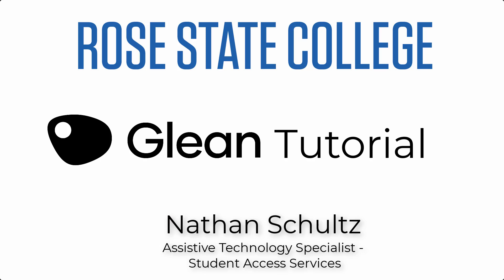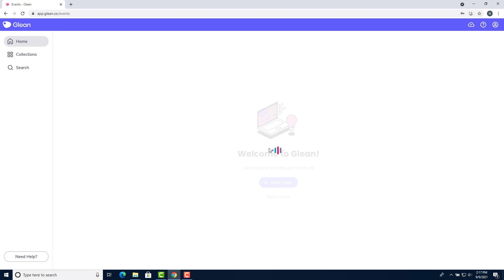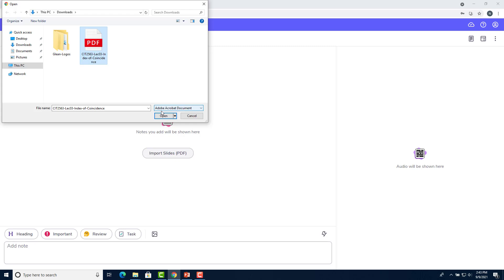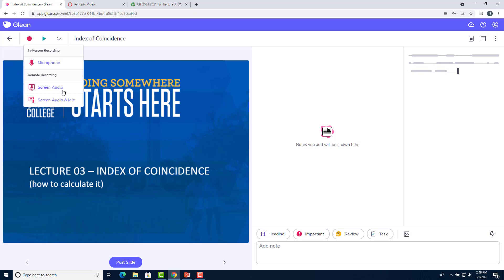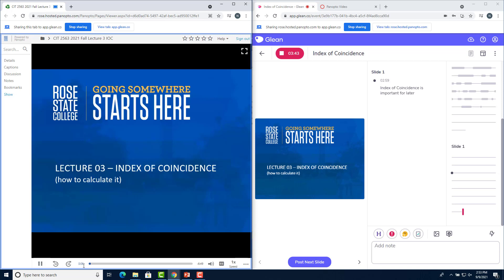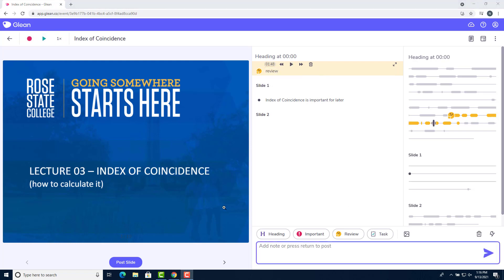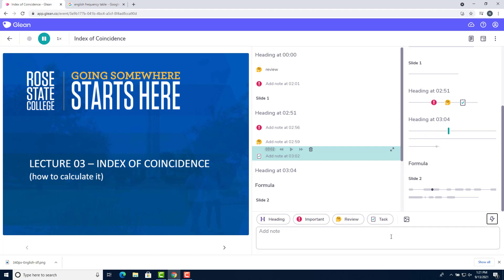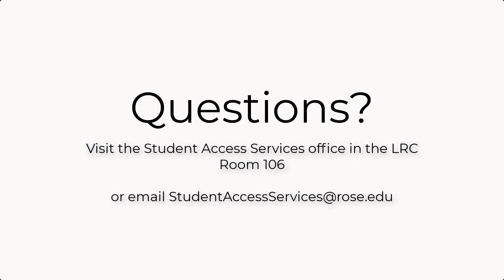Glean Tutorial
0:00 Intro
0:15 Setting Up Your Account
1:29 Creating a New Event
1:44 Event Screen Overview
2:17 Titling Your Event and Adding Presentations
3:14 Recording Audio
5:01 Navigating Slides and Creating Notes
5:53 Creating Labels and Headings
7:27 Adding Images to Notes
8:32 Creating Collections
9:14 Side Note: Converting Powerpoints to PDF
9:48 Outro/Contact Information

Rose State is a community college offering more than 60 degree and skilled-occupational programs conveniently located just outside the Oklahoma City metro.